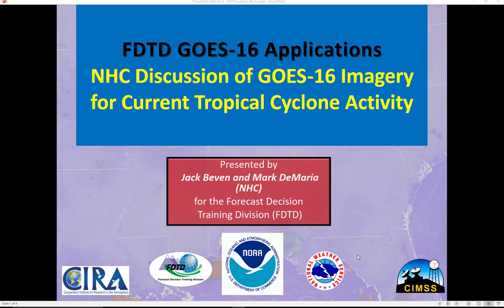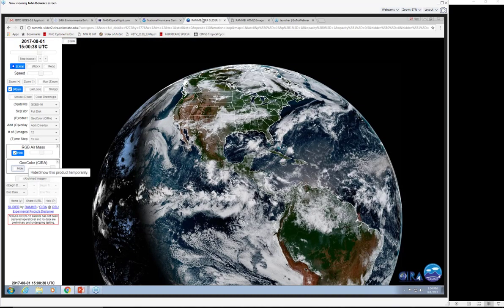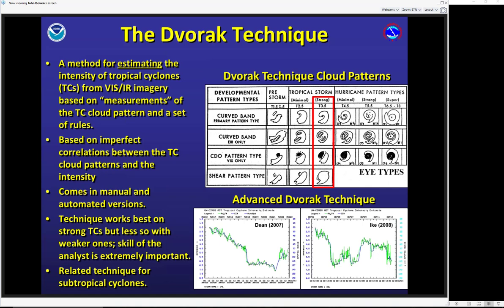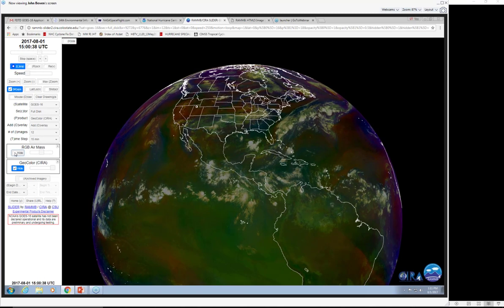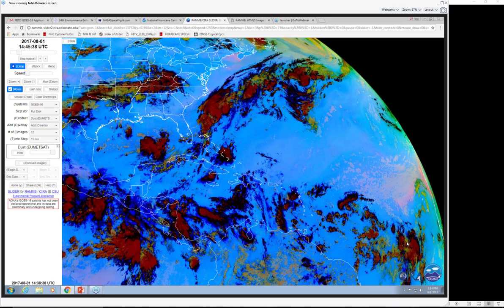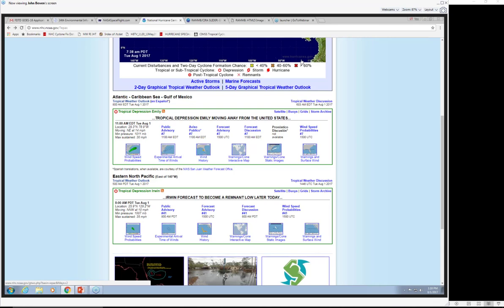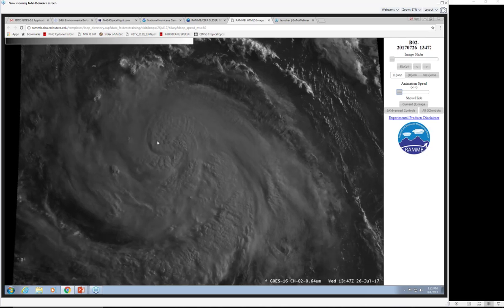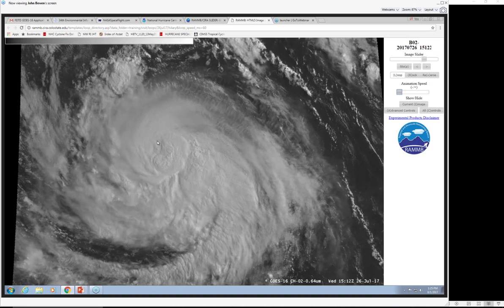FDTD GOES Applications webinar August 1, 2017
NHC discussion of GOES-16 Imagery for Current Tropical Cyclone Activity